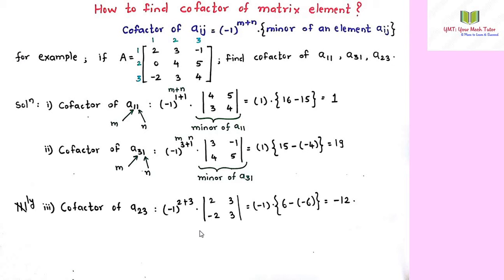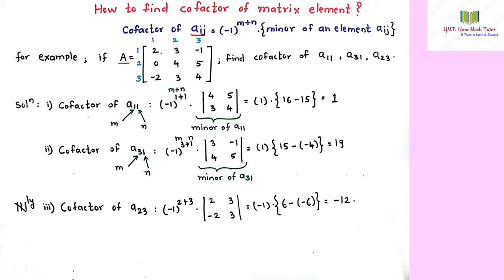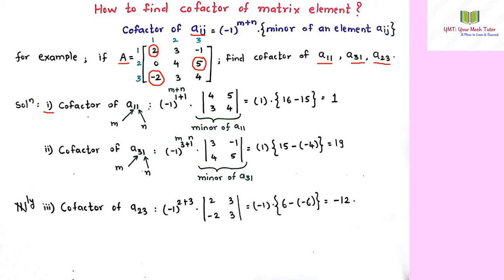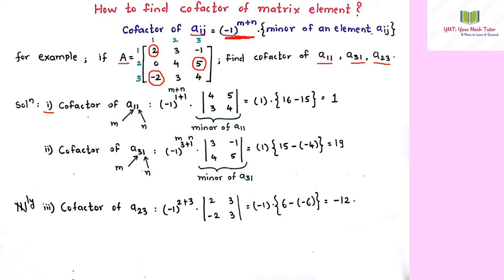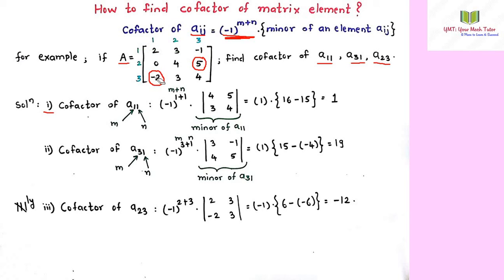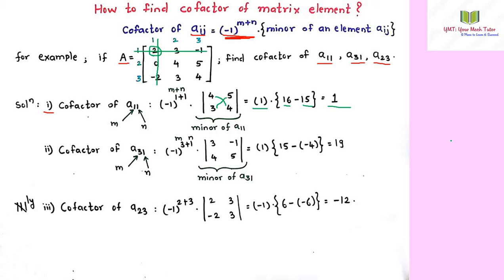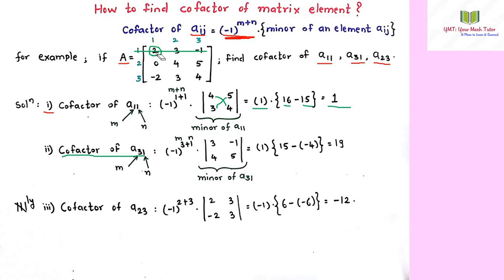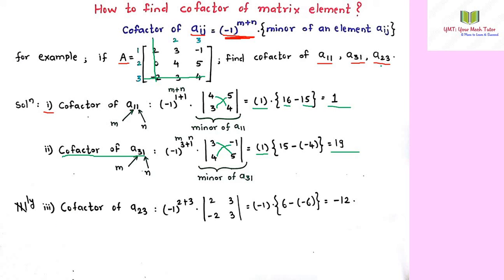Linear algebra|Matrix|Cofactors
This video explains about finding trace of a matrix.